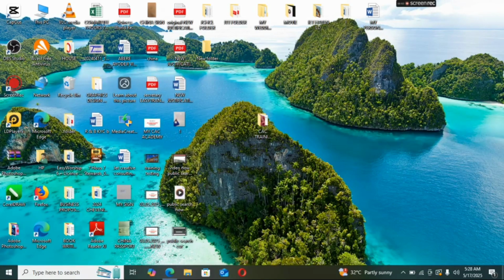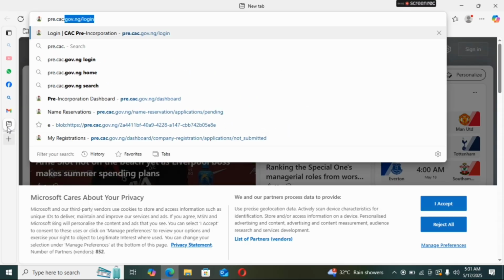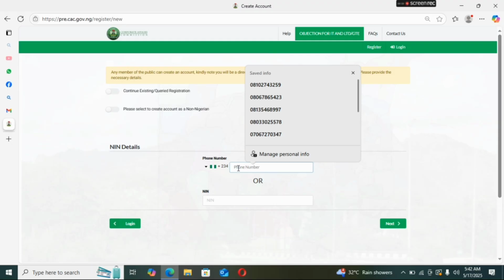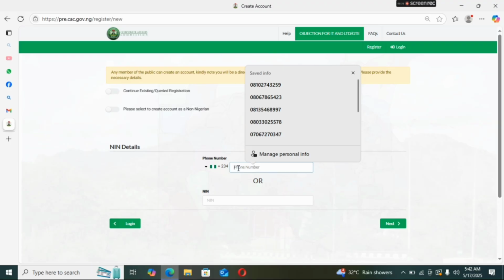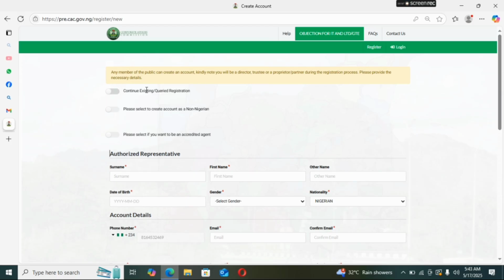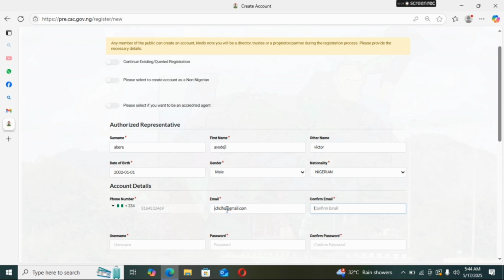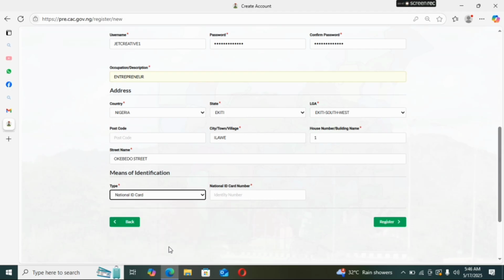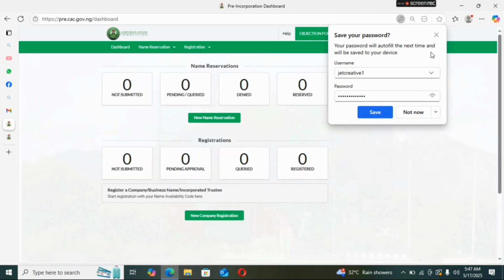HOW TO CREATE AN ACCOUNT ON CAC PORTAL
The video teaches you the best way to create an account on CAC portal